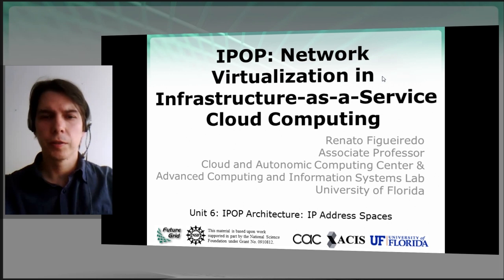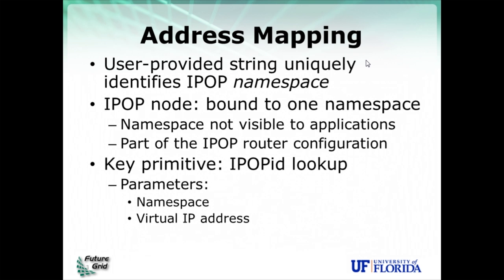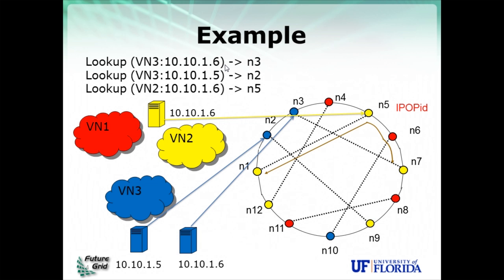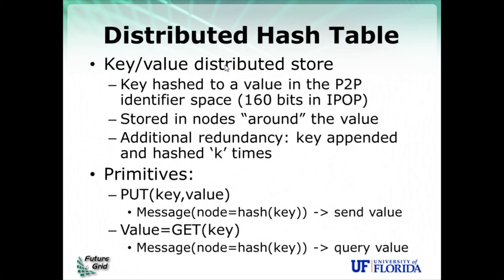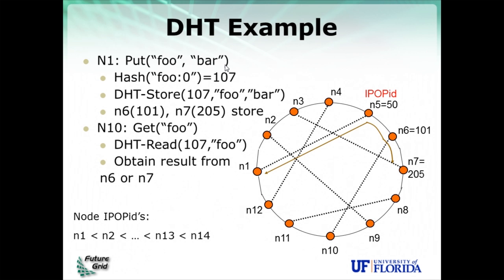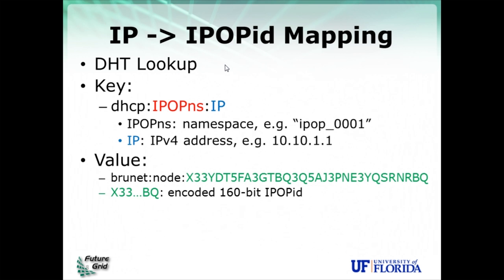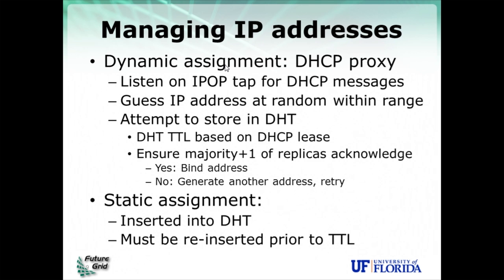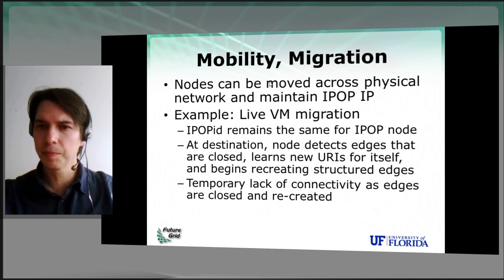FutureGrid MOOC: IPOP Unit 6: IPOP Architecture: IPOP Address Spaces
Prof. Renato Figueiredo lectures on multiplexing various virtual networks atop a shared P2P overlay.